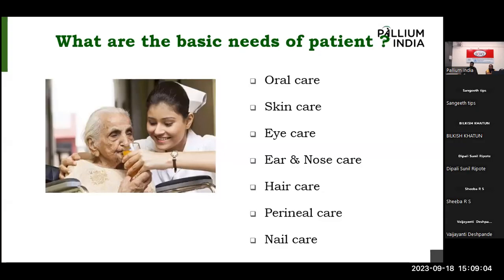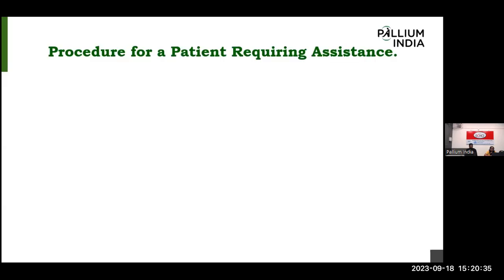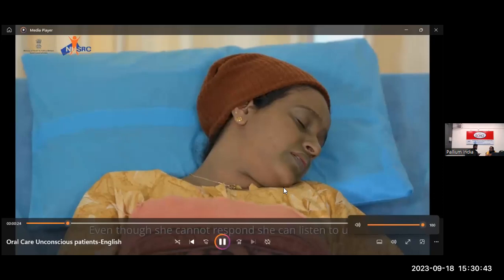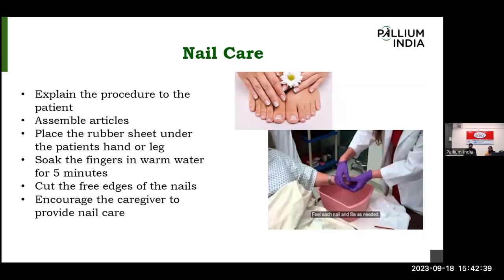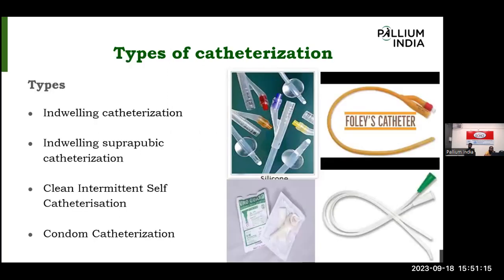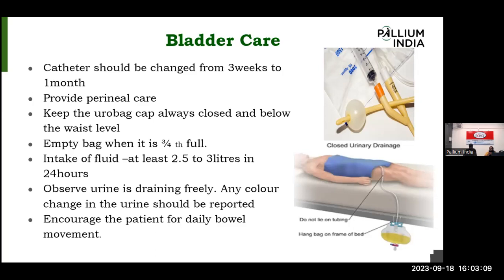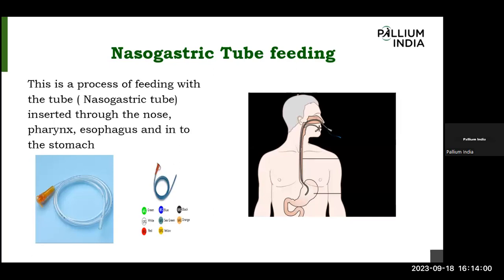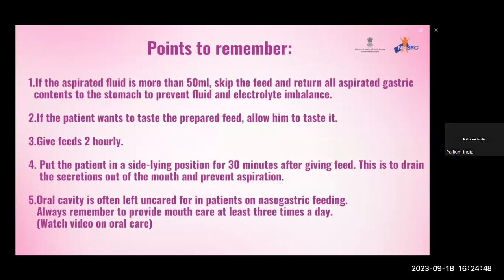TIPS-ECHO Season 142 FCPN 18 : Session 18|Basic Nursing Issues